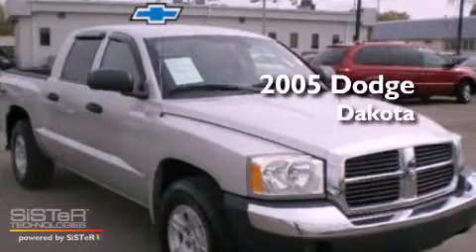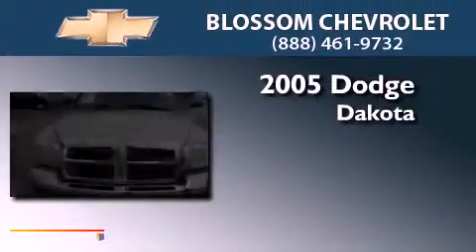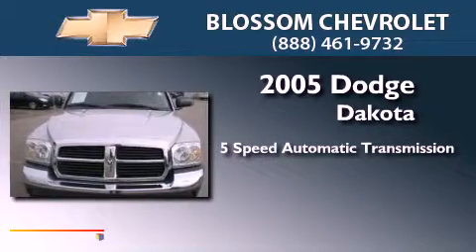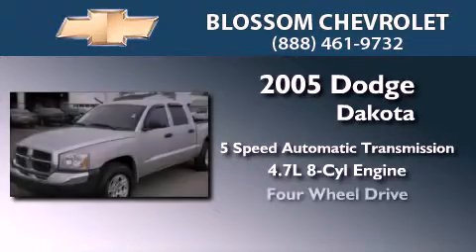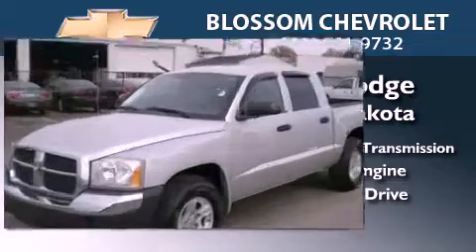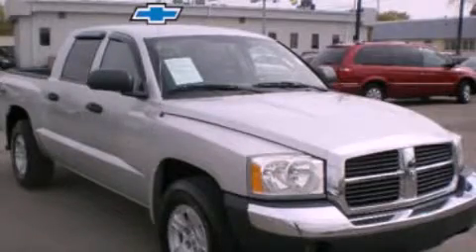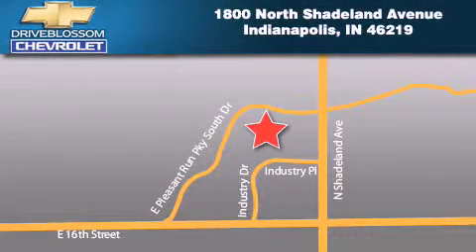2005 Dodge Dakota Indianapolis IN 46219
Year : 2005
 Make : Dodge
 Model : Dakota
 Engine : 4.7L V8
 Trans . : AUTO 5SPD
 Exterior : Bright Silver Clearcoat Metallic
 Miles : 92,294
 Interior : Medium Slate Gray W/Cloth Bucket Se
 Stock : 11P756A